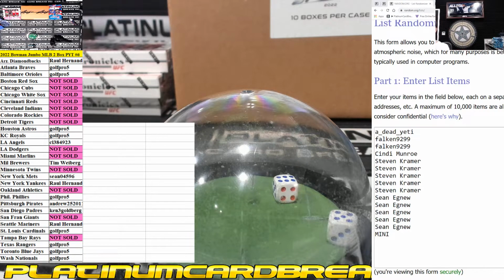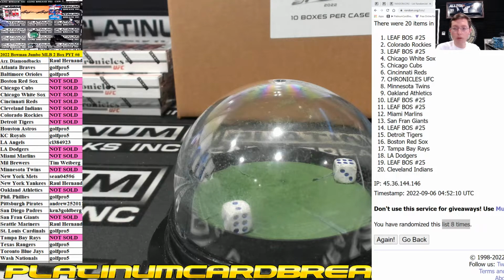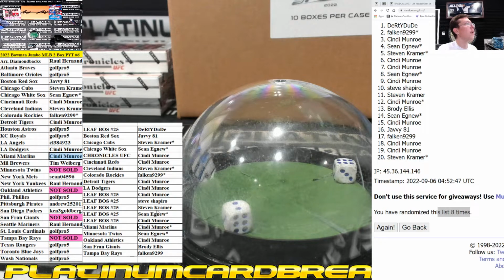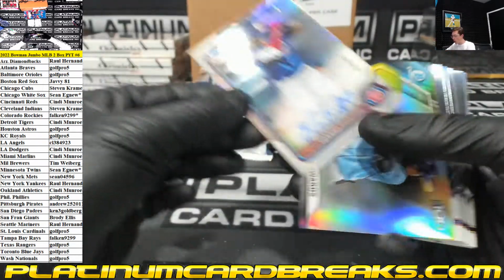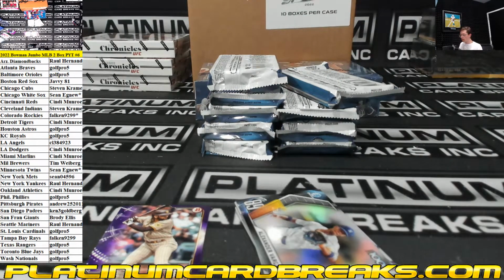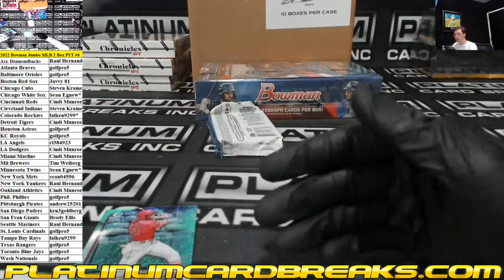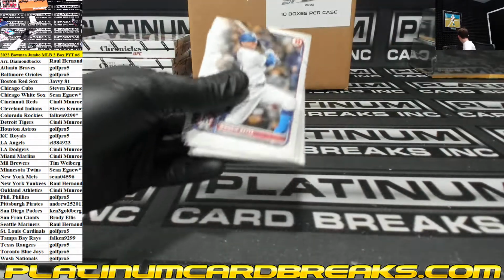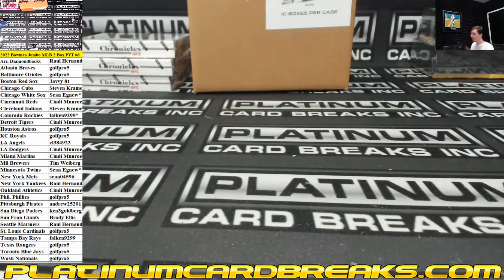2022 Bowman Baseball Jumbo 2 Box Pick Your Team #6